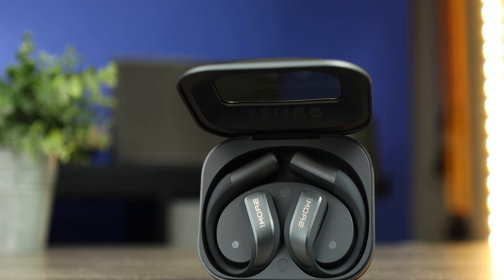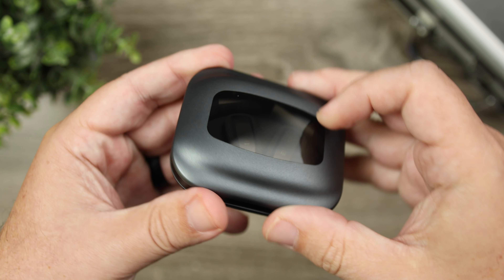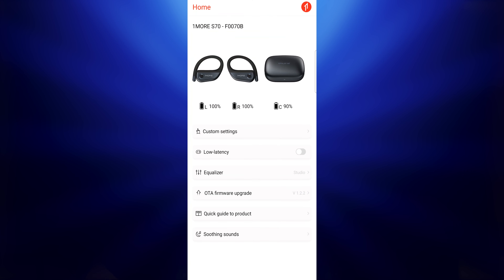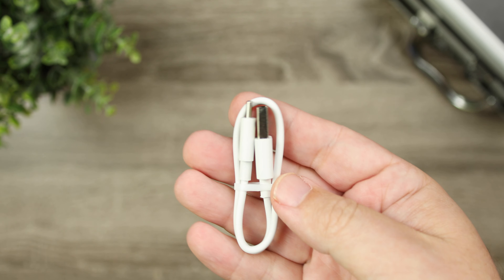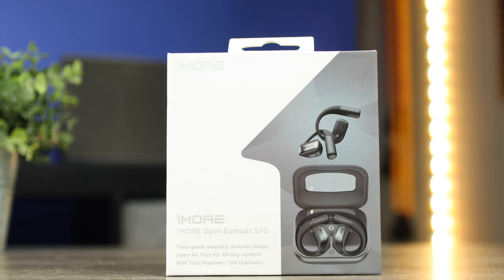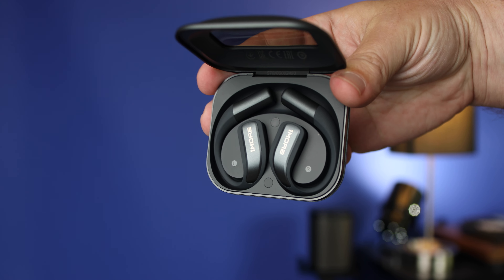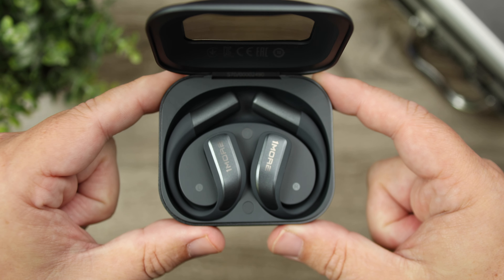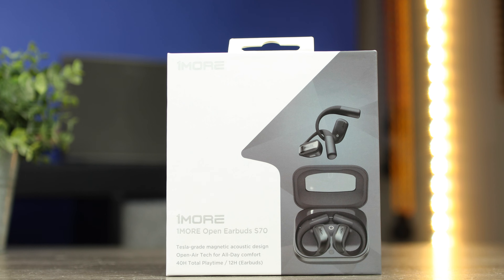1More's NEW Powerful Open Earbuds! : S70